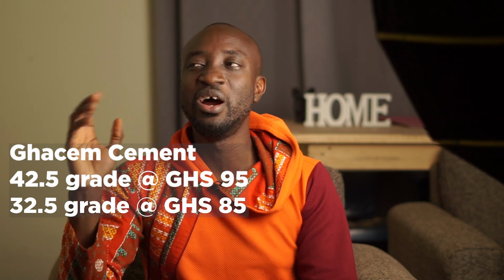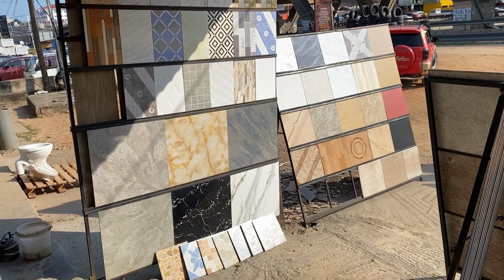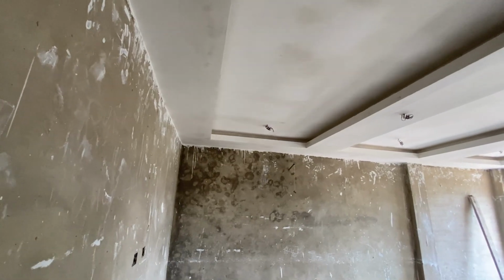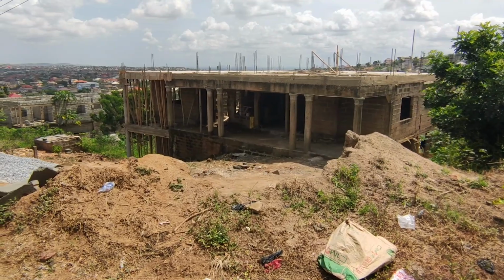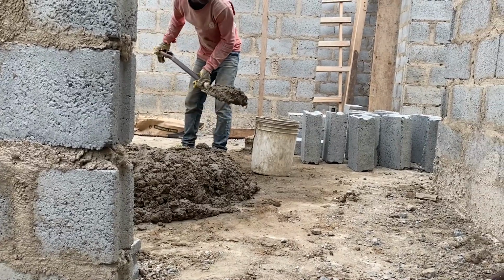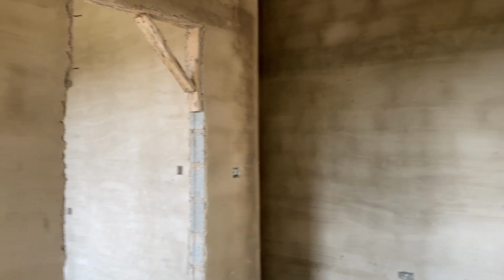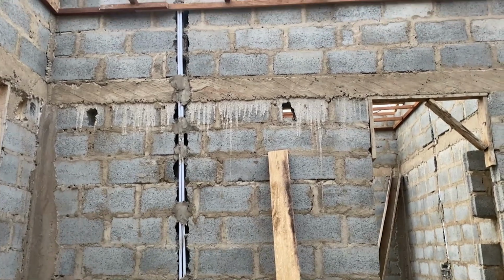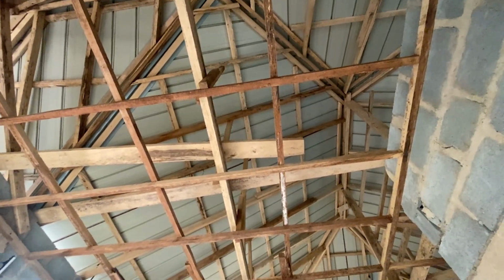Alternative building materials and tips for building in Ghana 🇬🇭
In this video we look at alternative ways to build a house during an economic downturn!